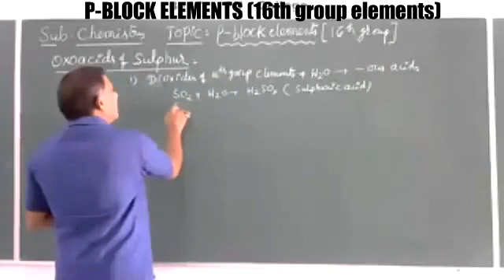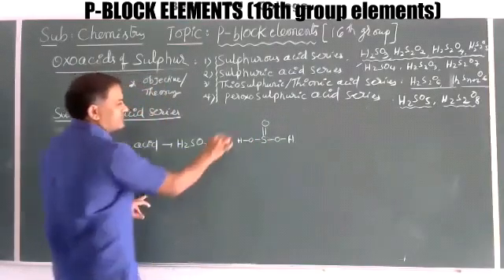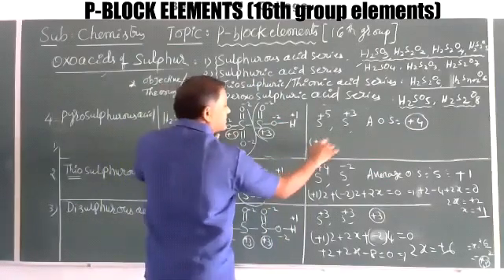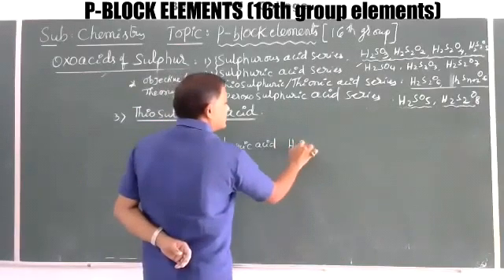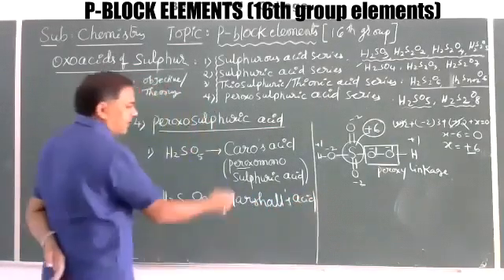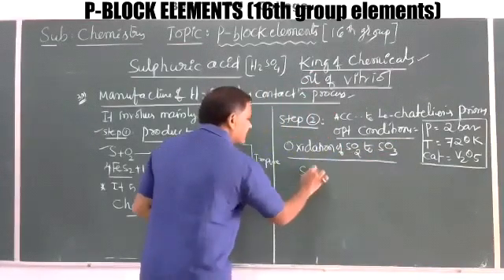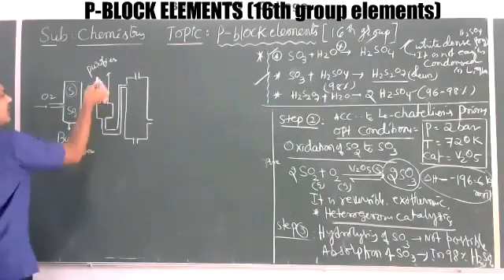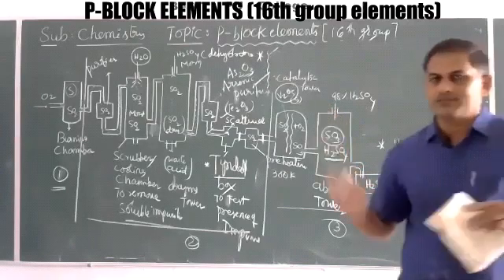16th group elements||Oxoacids of sulphur||manufacture of sulphuric acid.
16th group elements
oxoacids of sulphur
manufacture of sulphuric acid by Contact process